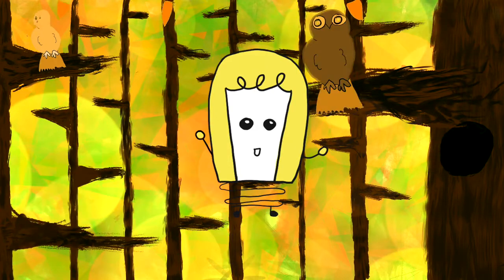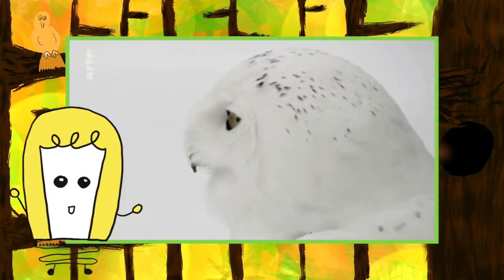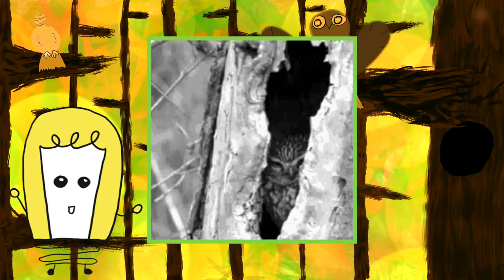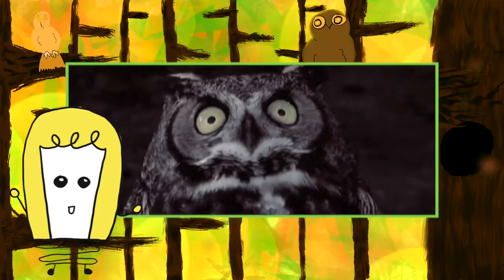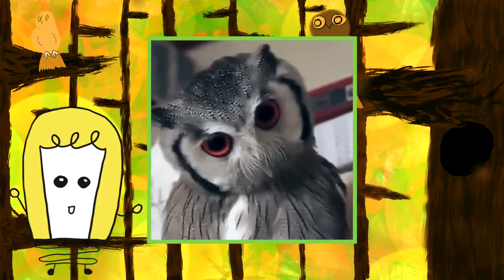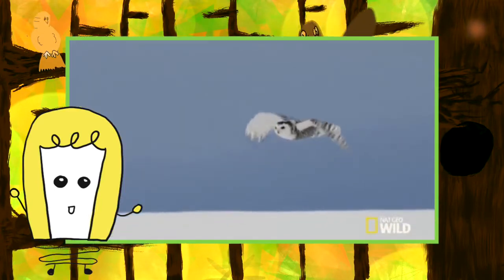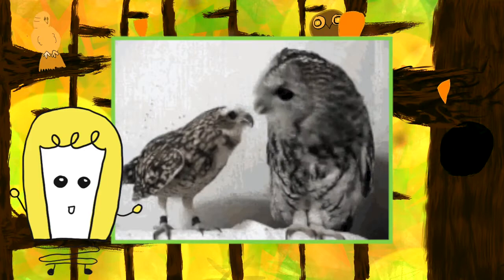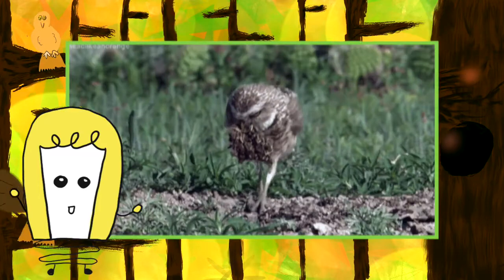All About Owls 🦉| Ep. 4 | Animal Anthem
Hey Stemmies! Welcome to our monthly series on this channel, ANIMAL ANTHEM! We know you guys love animals, so we want to create short and educational videos on some brief details of the chosen animal of the month!

We’ll be going over the animal, OWLS, and covering topics such as diets, habitat, lifestyle, and even survival rates, as we are wanting to put forward information relating to endangerment to help bring awareness to these current issues.

After you complete watching the video, we recommend you check out websites and do your own research for more owl content!

Be sure to check out other videos on this channel!

Have a topic recommendation that you want to learn more about?

Video made by:

Research: Esha Sidhu, Risha and Shannon
Scripting Writing: Esha and Shannon
Voiceover: Camila Santos
Series Idea: Esha Sidhu
Editing: Ajay